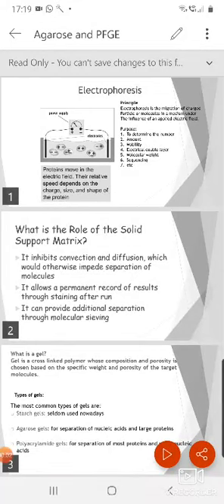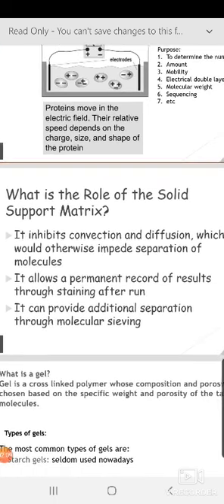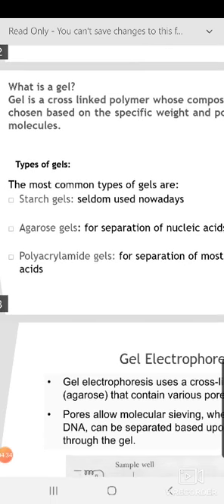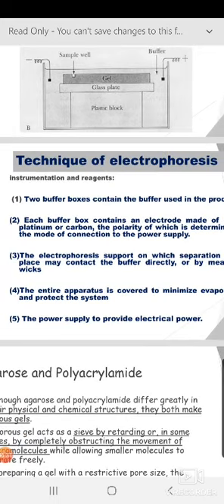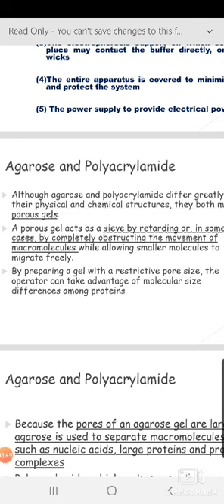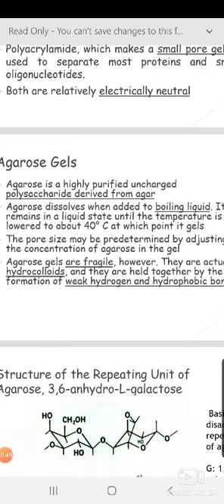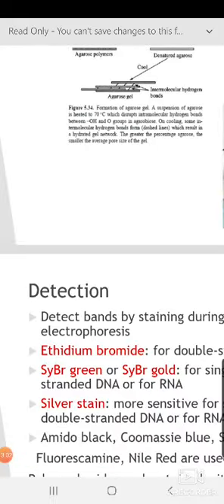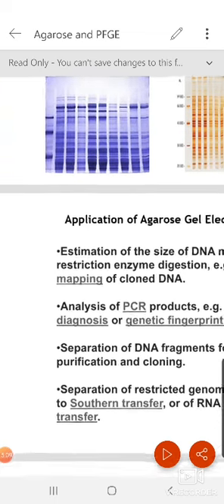Electrophoresis part -2